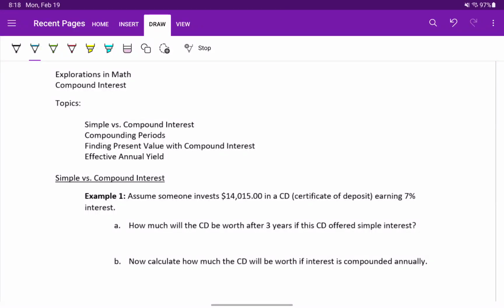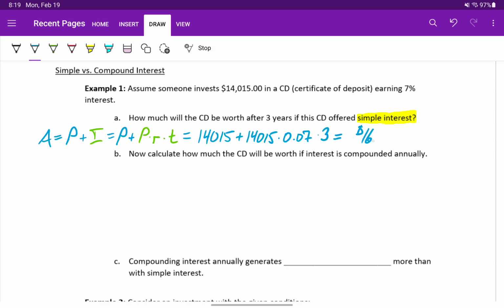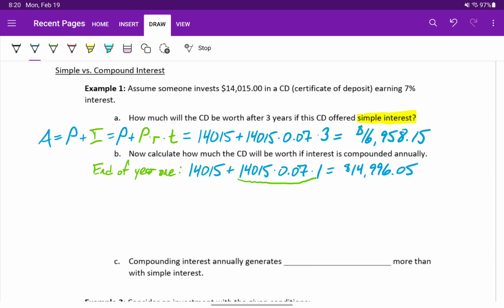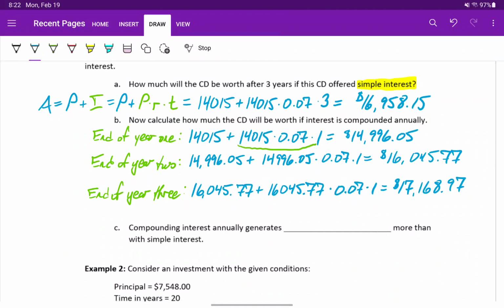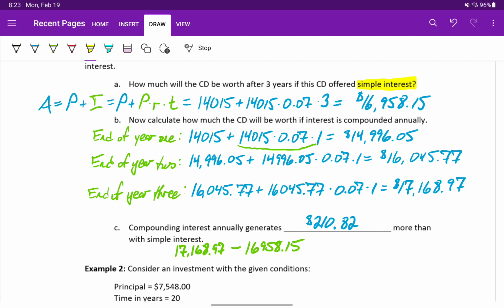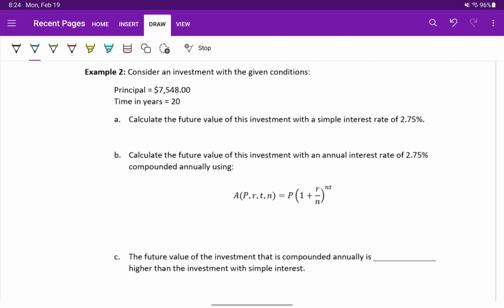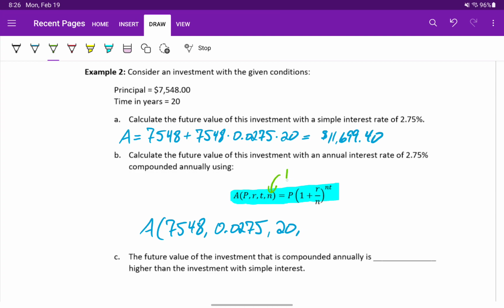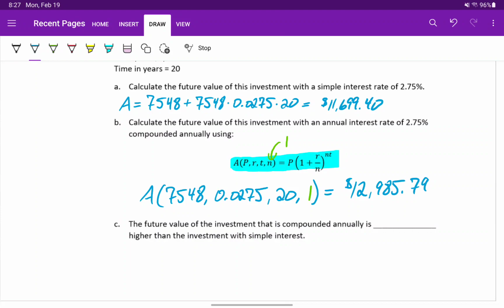Simple vs. Compound Interest